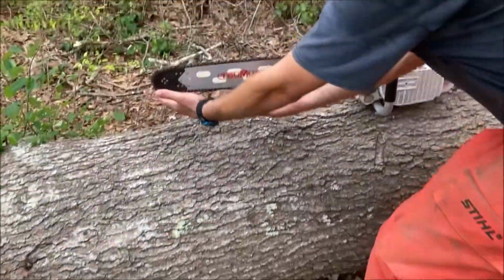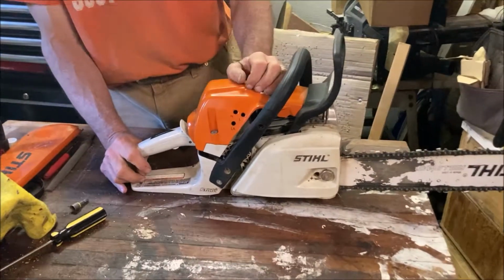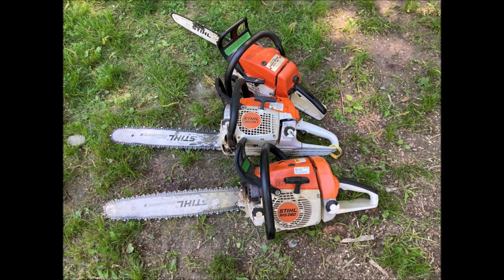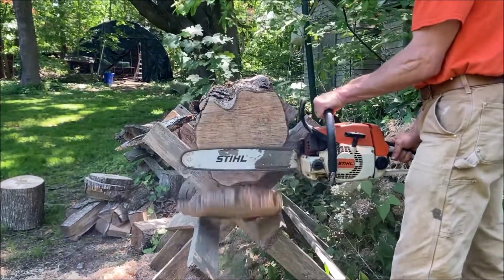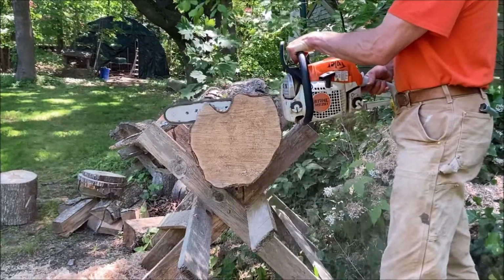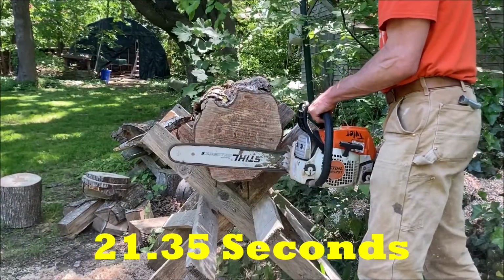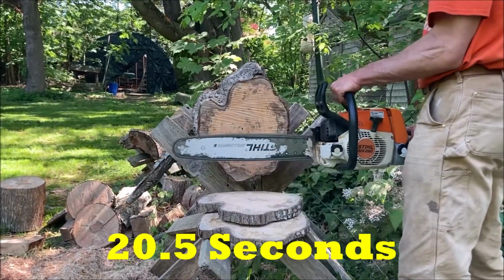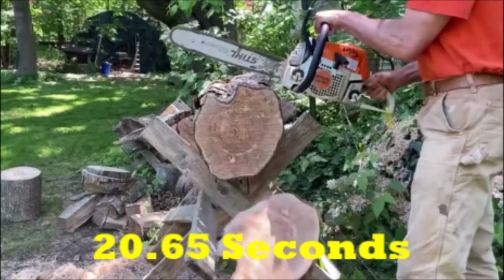Stihl MS 251, A good little saw!!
Nimrod was tuning up Buicks Stihl Ms 251 and thought he'd shoot a little video on it,  comparing it with his Stihl MS260 pro as well as his old 024 AV . The results might surprise you !   Not a bad little saw,  a little heavier than the 260 pro but at half the price and it’s almost as powerful!  good deal!!